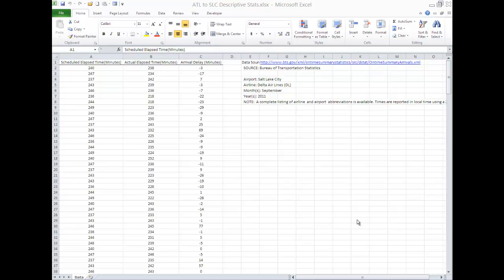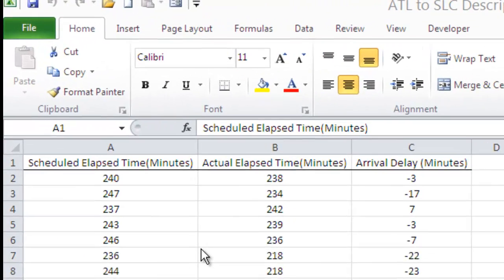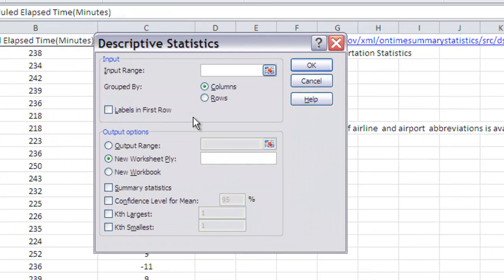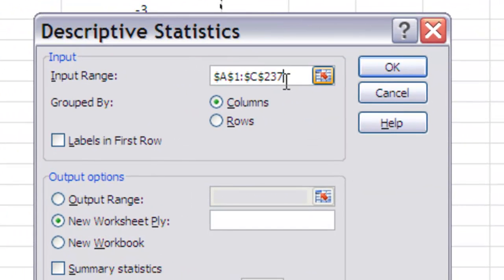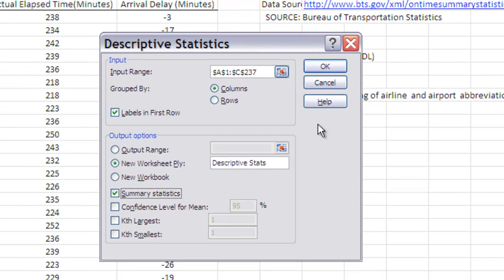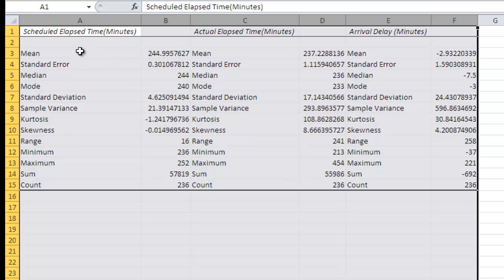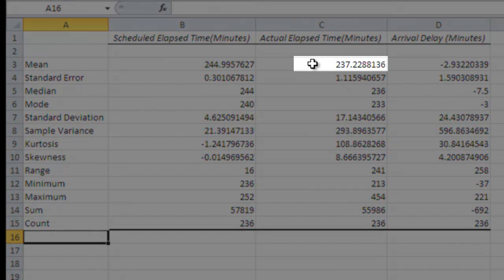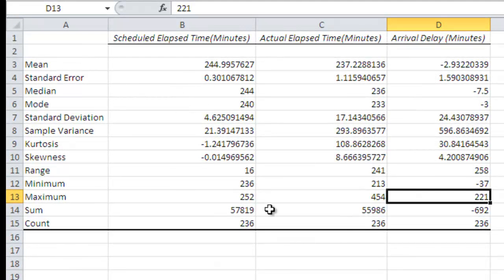Descriptive Stats in Excel 2010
Shows how to use the Data Analysis Tools to find the descriptive statistics on several variables in Excel 2010.